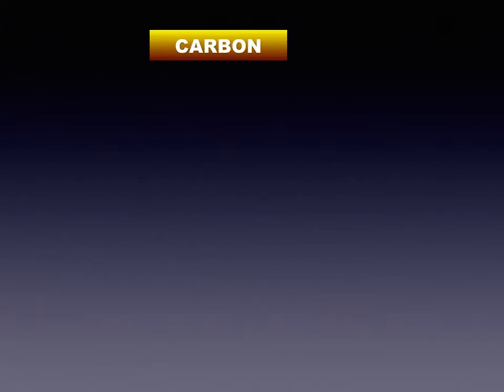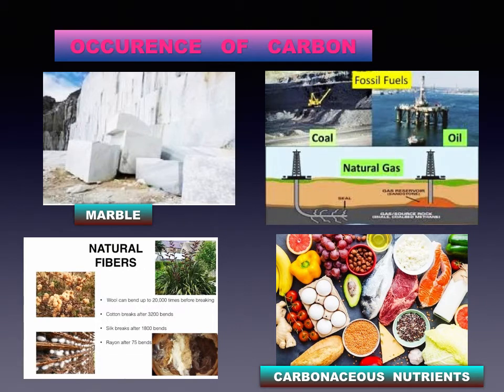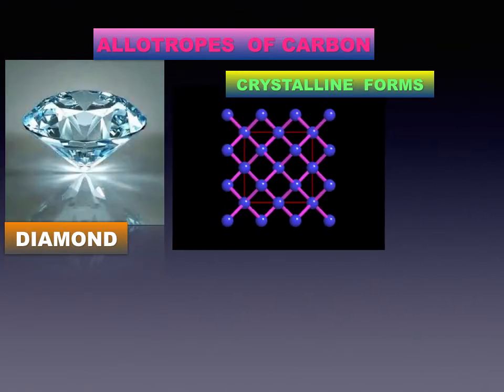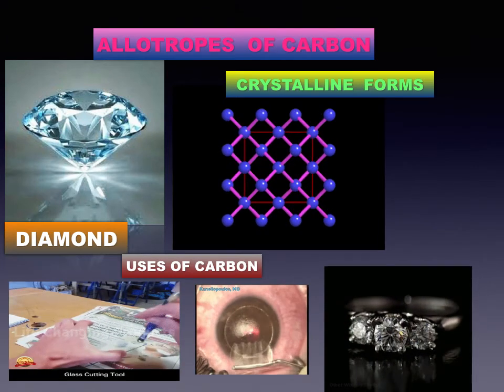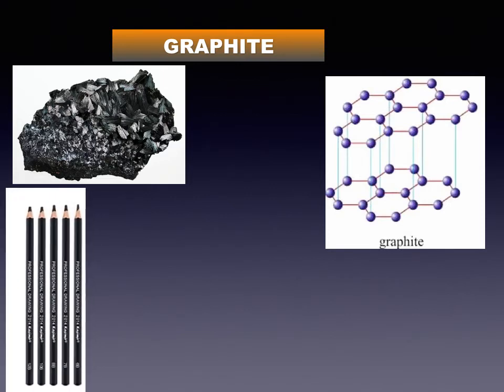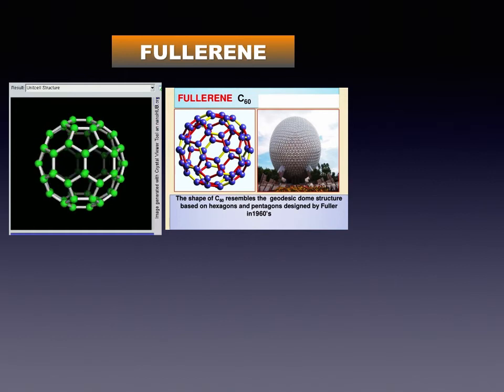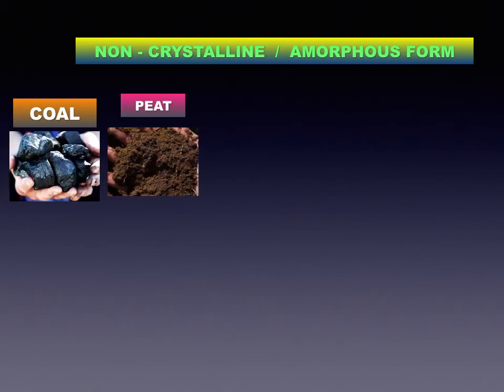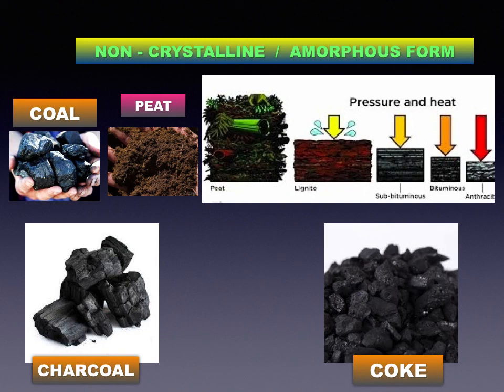Std: IX: Science-1: Chp 1:Carbon an important element